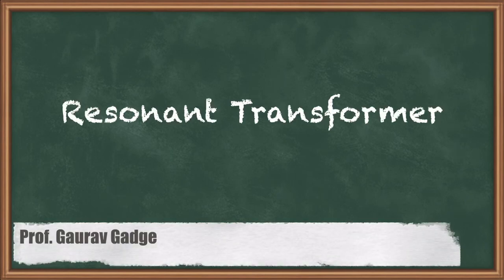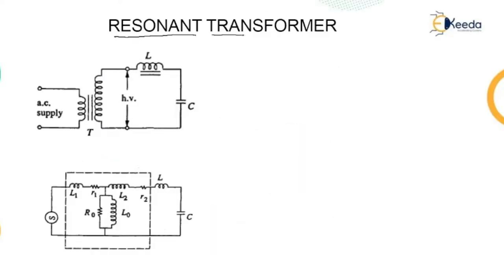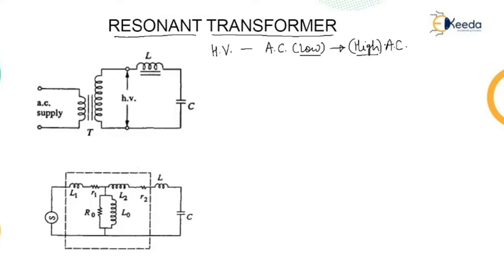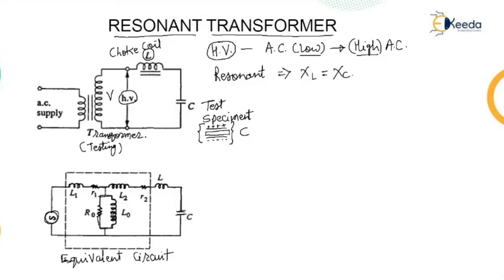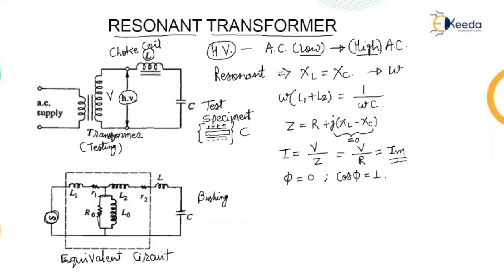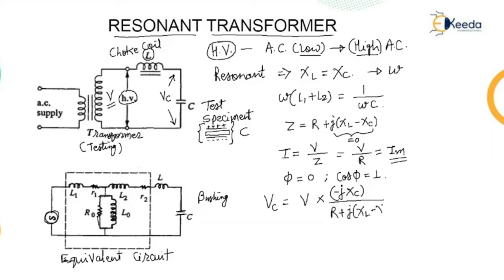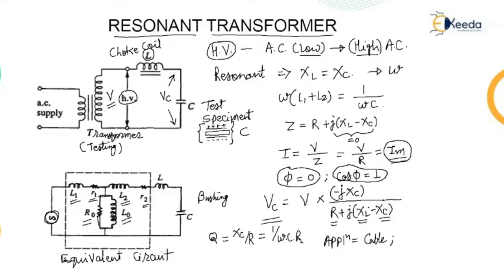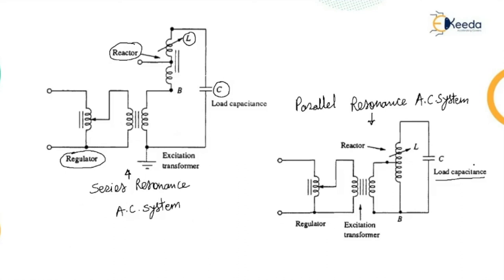Resonant Transformer - Generation of High Voltage and High Current - High Voltage Engineering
Video Name - Resonant Transformer

Happy Learning!